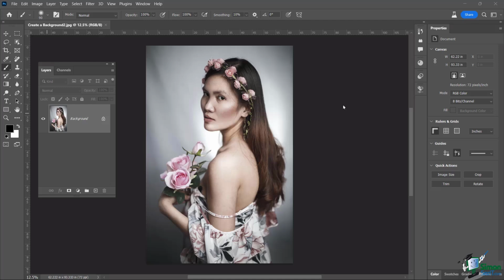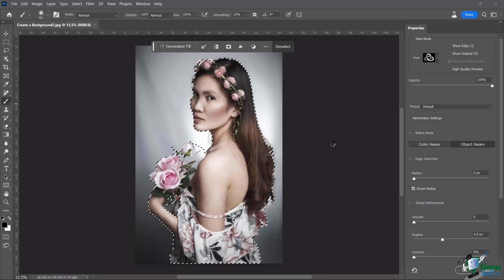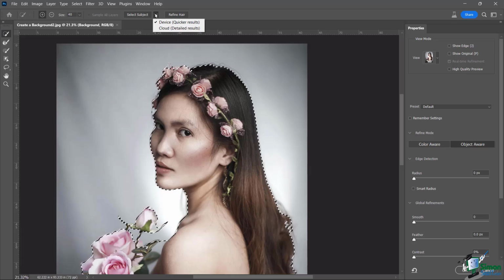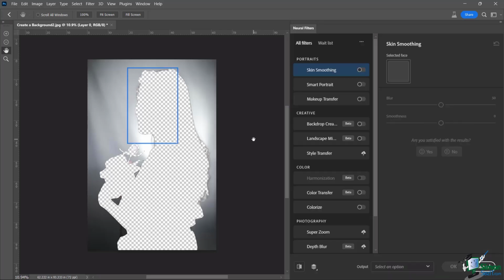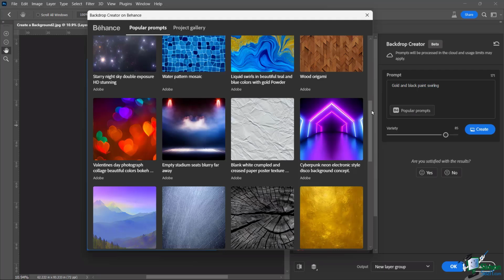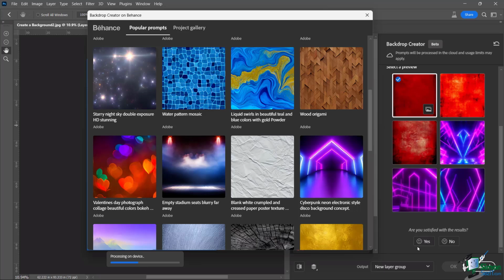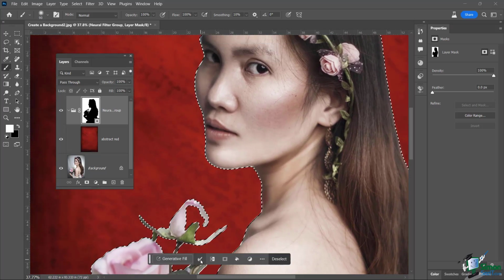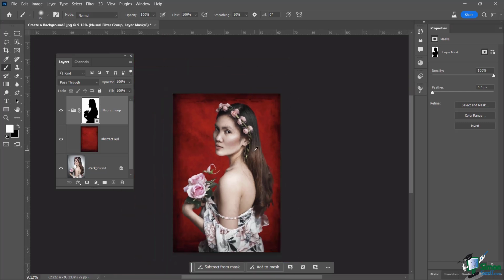How to Create a Custom Backdrop in Photoshop: AI Neural Filter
Unlock the power of neural filters in Photoshop as we delve into creating custom backdrops effortlessly! Follow along as we utilize AI to craft stunning backgrounds, seamlessly blending subjects with new environments. Learn step-by-step techniques to refine selections, adjust masks, and explore diverse presets for endless creative possibilities. Whether you're a seasoned pro or a curious beginner, this tutorial will elevate your Photoshop skills to new heights.